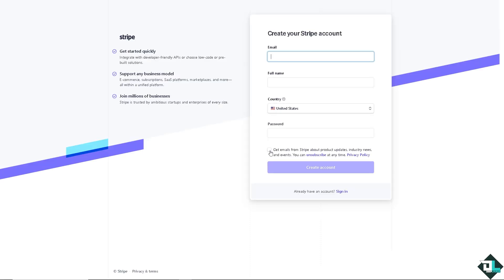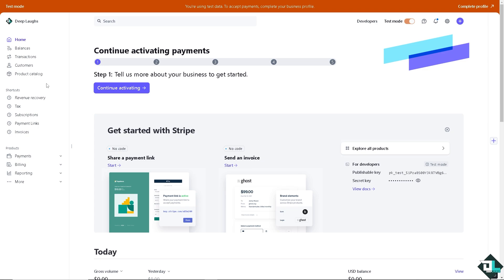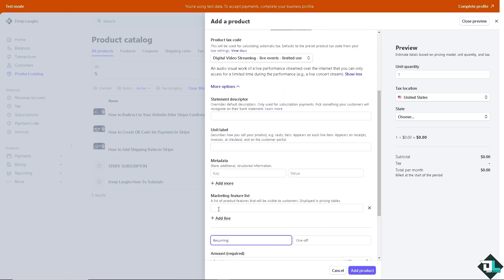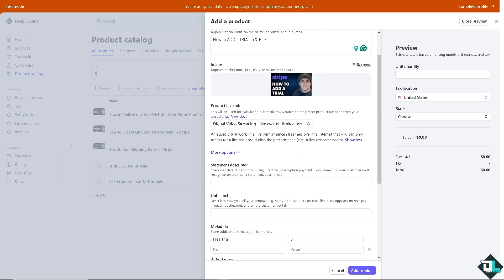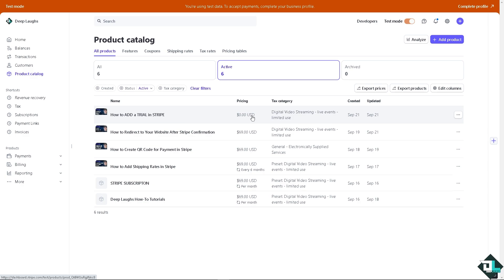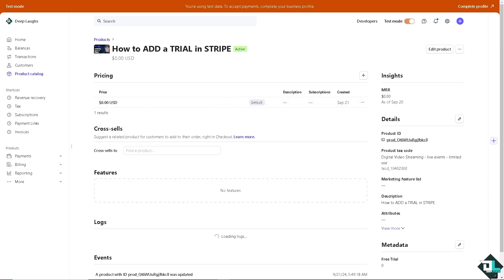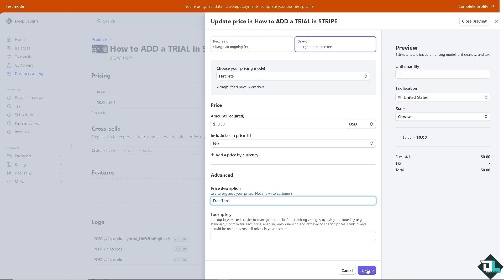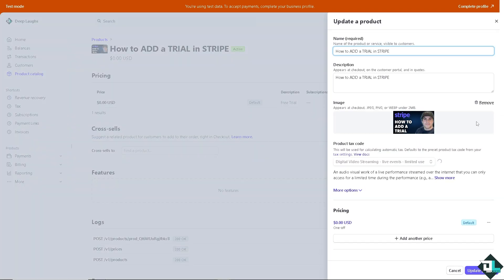How to Add a Trial in Stripe (Full 2024 Guide)